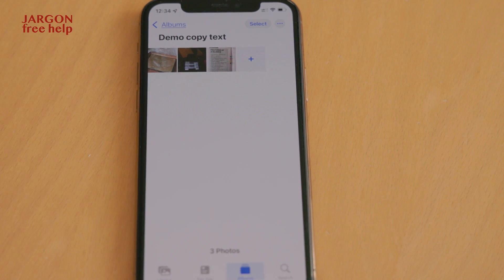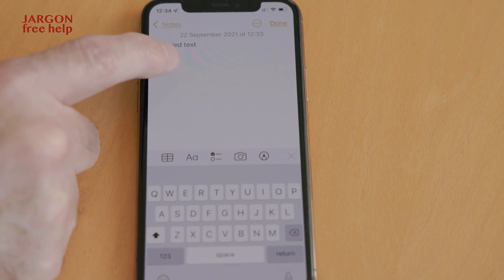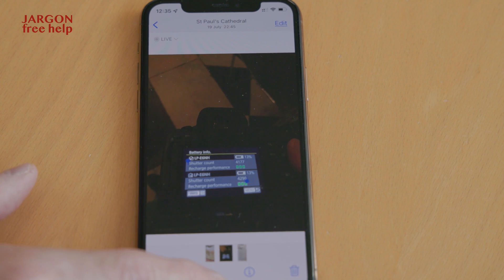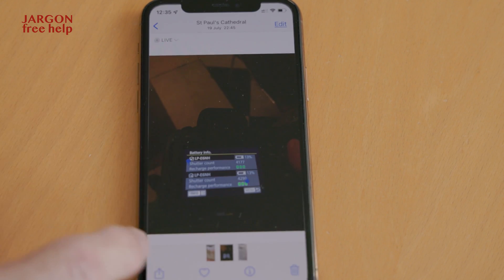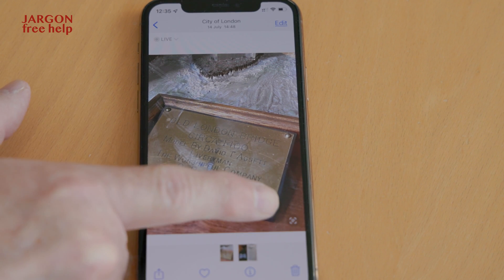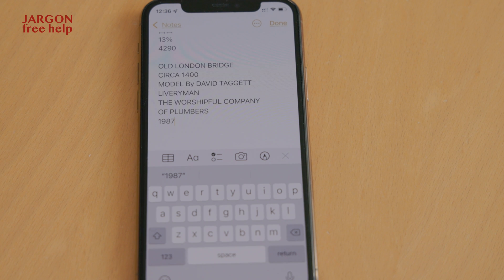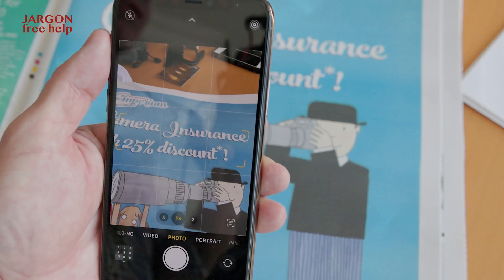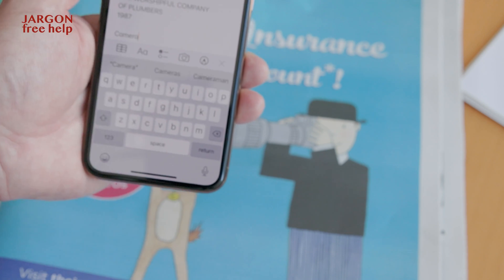Copy Text from Photos Using Your iPhone or iPad if Using iOS 15 or iPadOS 15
I discovered this by accident that you can copy text from a photo or from the camera app if you have iOS 15 or iPadOS 15. Apple call it Live Text. You can copy it to any app like Notes, Mail, Pages or Word. I even photographed a website address and pasted that into Safari.